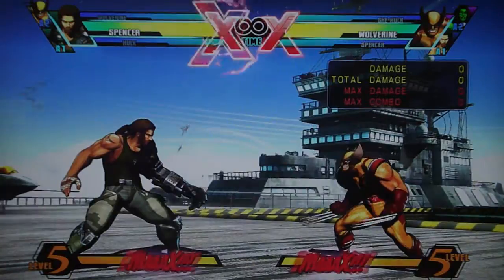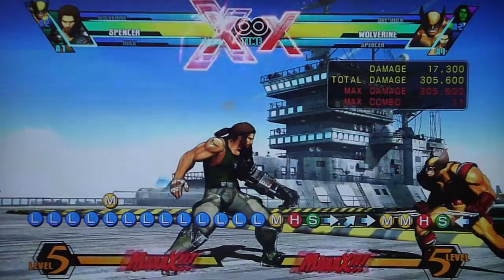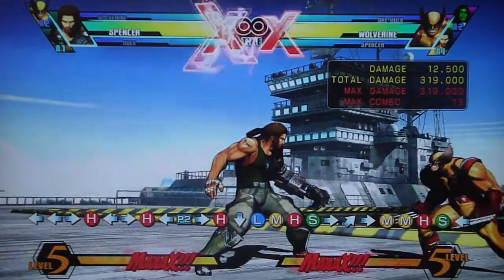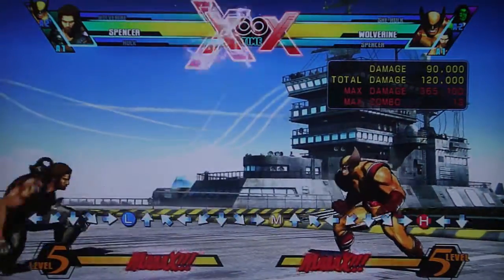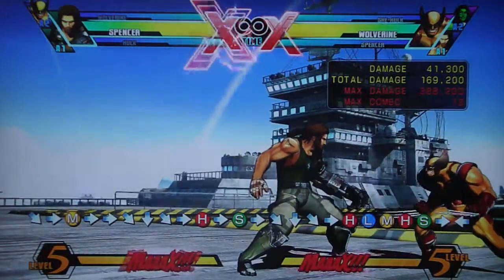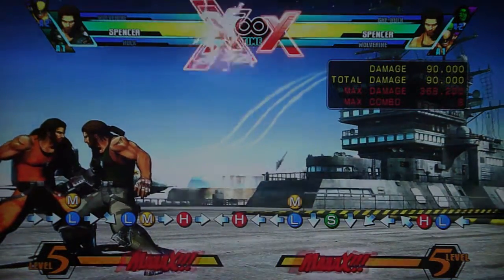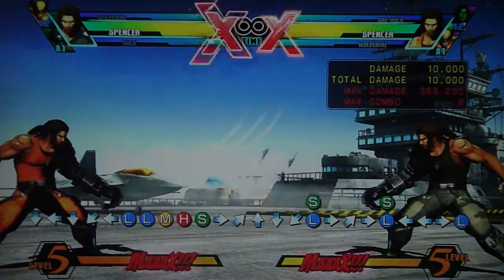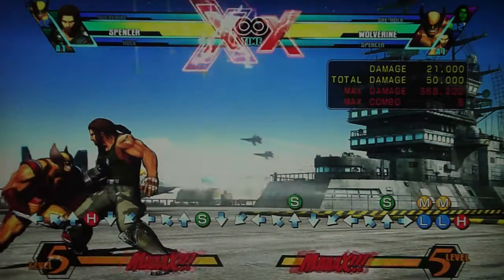UMvC3 - Spencer Basics Tutorial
The not-move portion part starts at about 15:30.